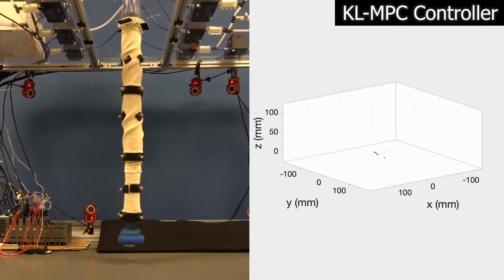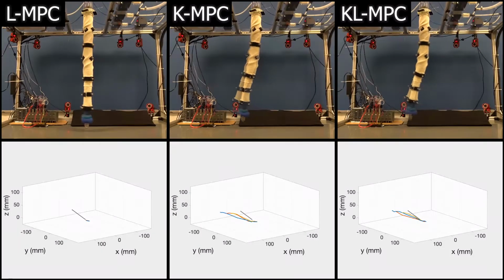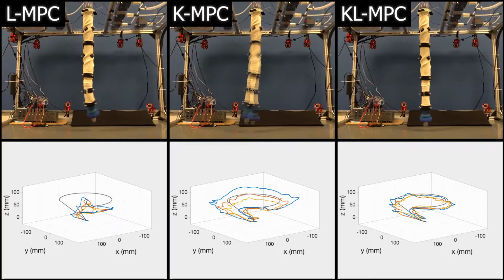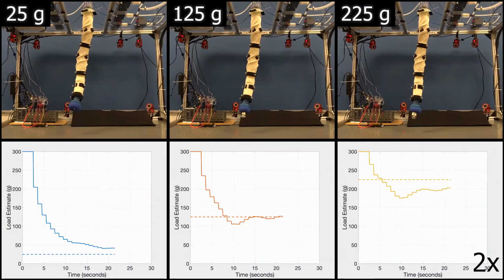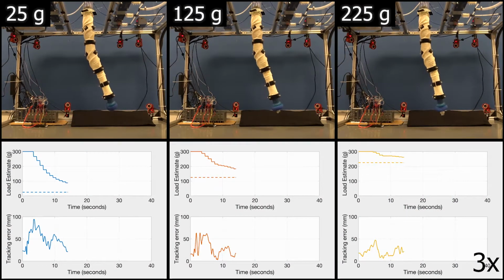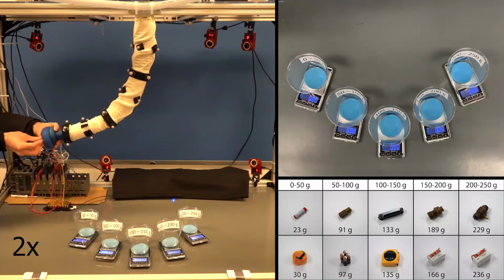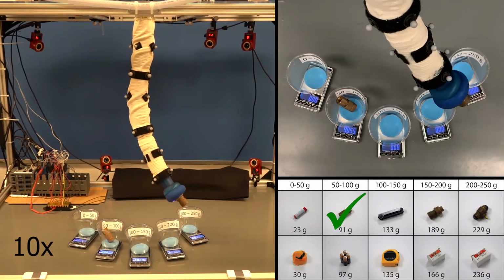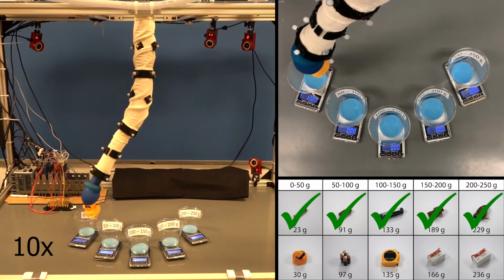Koopman-based Control of a Soft Continuum Manipulator Under Variable Loading Conditions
This is the accompanying video for our paper entitled "Koopman-based Control of a Soft Continuum Manipulator Under Variable Loading Conditions," by Daniel Bruder, Xun Fu, R. Brent Gillespie, C. David Remy, and Ram Vasudevan.